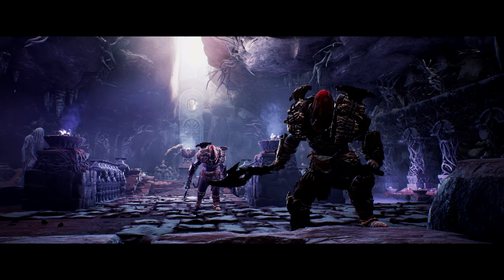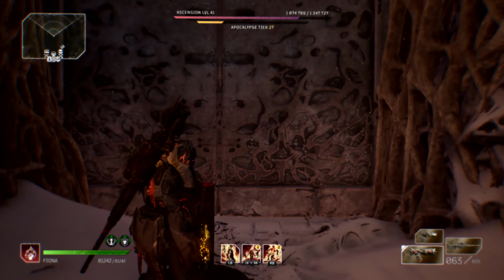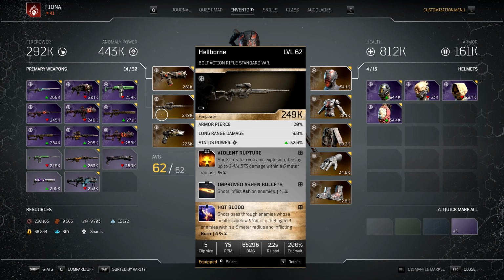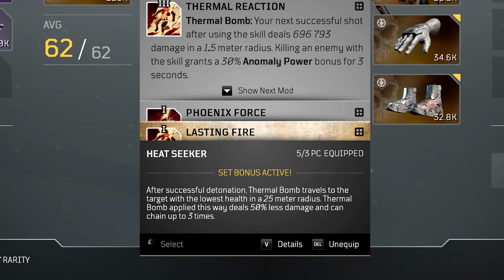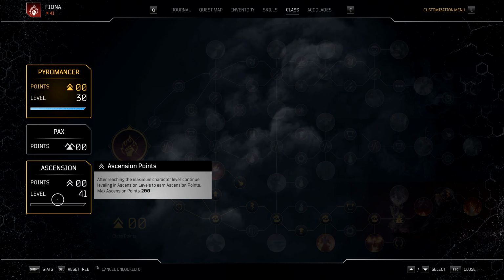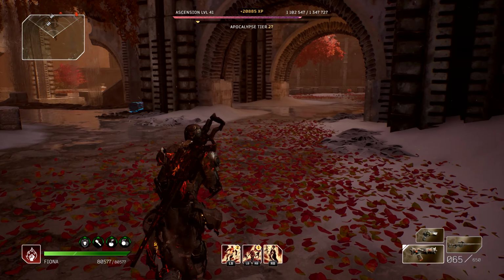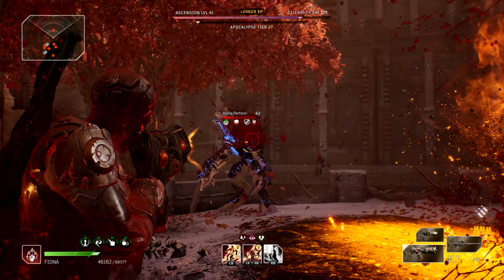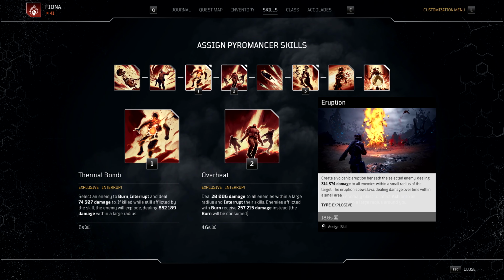Outriders Worldslayer Endgame Spotlight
Outriders Worldslayer introduces a brand new endgame format that, combined with the newly introduced Ascension Levels, Apocalypse Gear and added difficulty tiers will easily keep you challenged for hundreds of hours. The Trial of Tarya Gratar awaits.

Outriders Worldslayer will release June 30, 2022 on PlayStation 5, Xbox Series X|S, PlayStation 4, Xbox One, PC (Steam, Epic, Windows Store & NVIDIA GeForce NOW) and Stadia!

Take your existing Outriders to new levels of power as you journey deeper into Enoch, or use the character boost to create a new level 30 Outrider geared up and ready to face off against the powerful Altered - Ereshkigal.
With new horrors to challenge you and new weapons, mods and gear to discover, you’ll be further developing your build through the new PAX class trees, the long-term progression Ascension System and the game changing third mod slots found only on Apocalypse Gear.

Survive the campaign and continue to push through the new Apocalypse difficulty tiers as you face even greater horrors in the Trial of Tarya Gratar, the brand new endgame.

Outriders is a 1-3 player co-op RPG shooter set in an original, dark and desperate sci-fi universe. As mankind bleeds out in the trenches of Enoch, you’ll create your own Outrider and embark on a journey across the hostile planet.